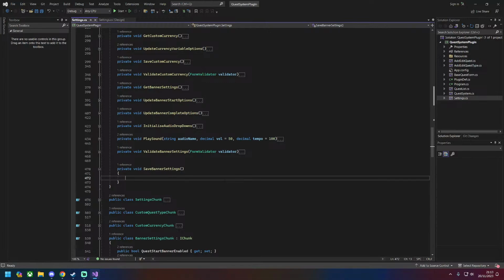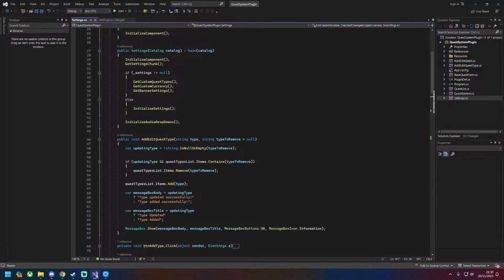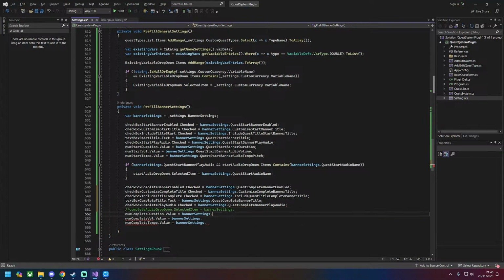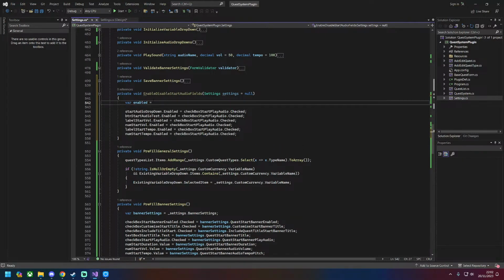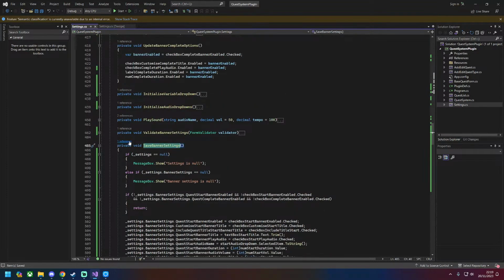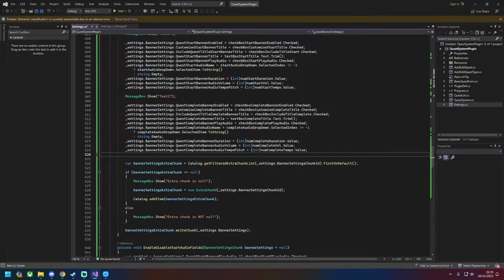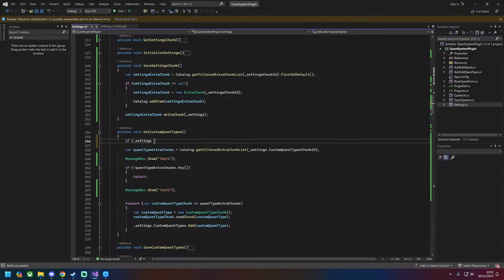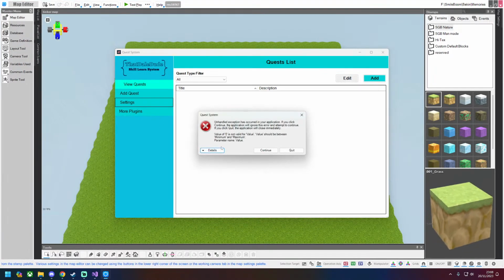Community Plugin Creation #3! | Quest System User Interface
I'm still in the process of creating the User Interface for the second community-suggested plugin; a quest system!

Today I'm working on finishing up the settings area for the user interface and then I'm hoping to get onto the actual adding/editing of quests :)

The idea behind this plugin will be to trigger a common event when a cast member levels up :)